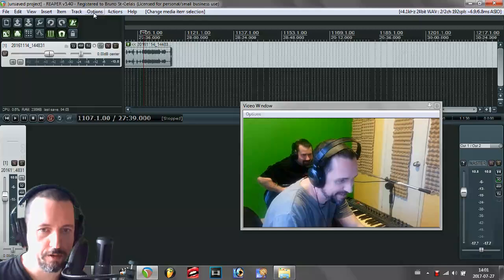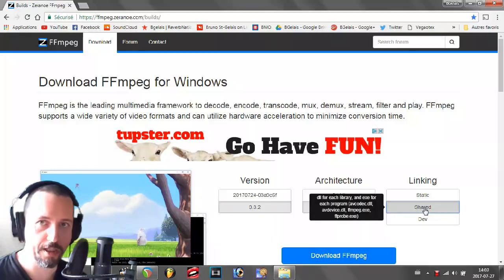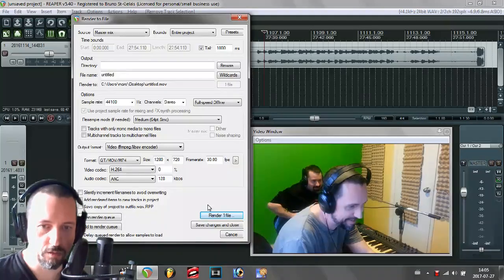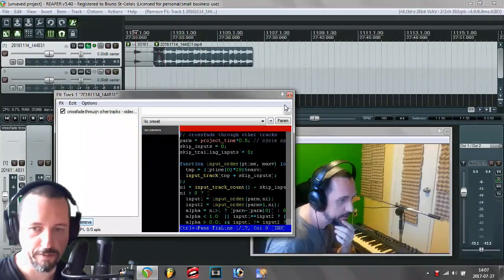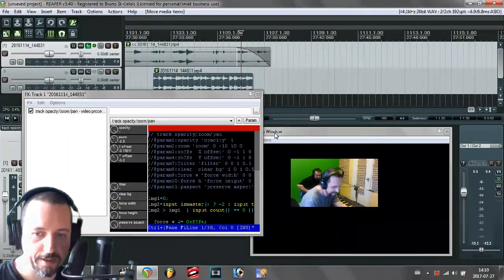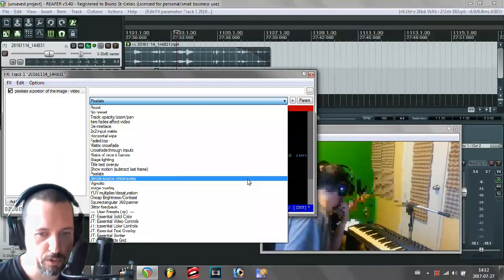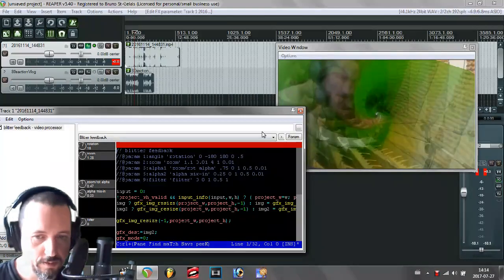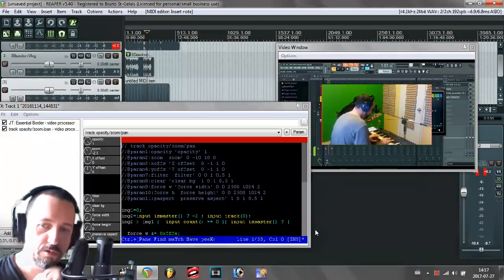Reaper 5.40 Review: Video Editing? Wow!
I recently acquired Reaper 5.40 latest and review its video editing features goodness!